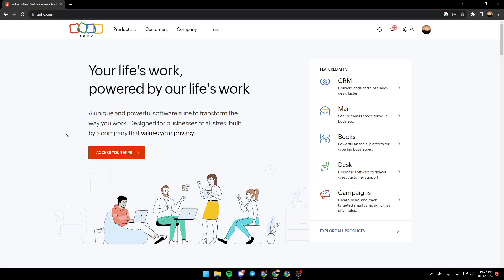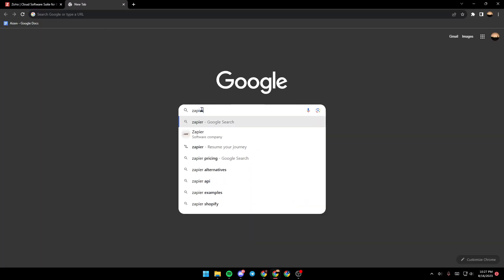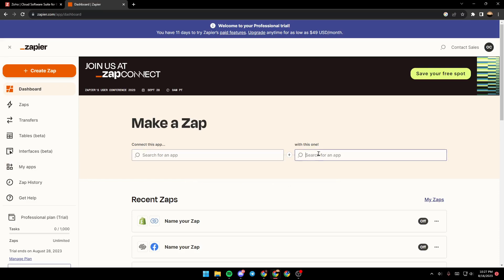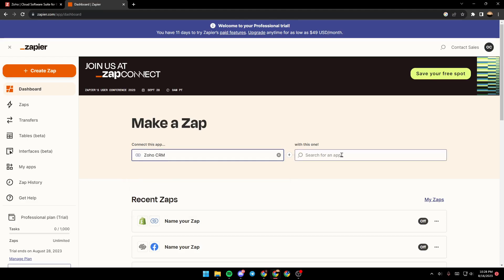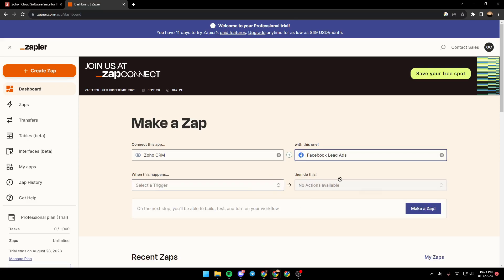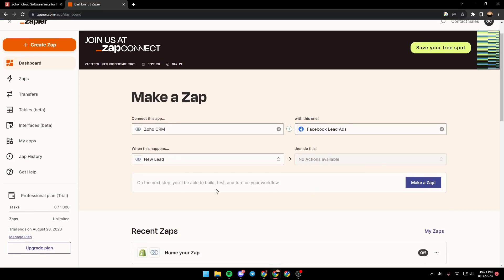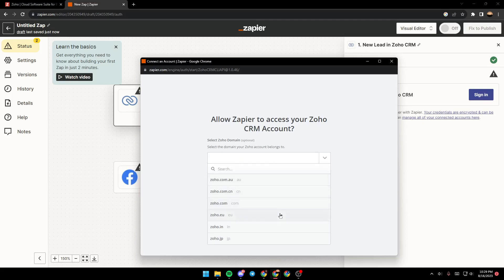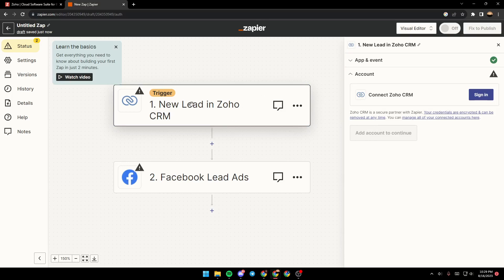How To Connect Zoho Crm With Facebook Tutorial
Today we talk about connect zoho crm with facebook,zoho crm,zoho crm tutorial,integrate facebook,zoho integration